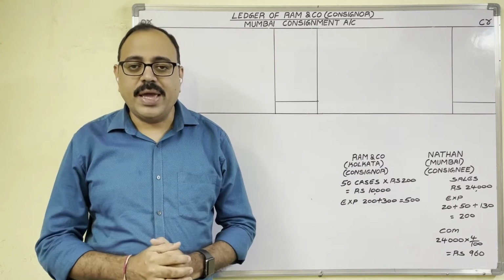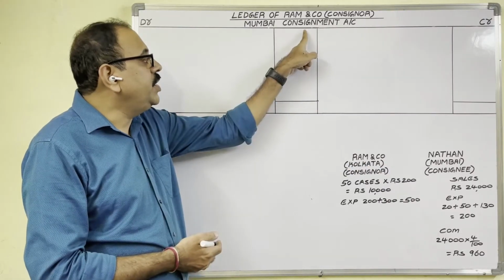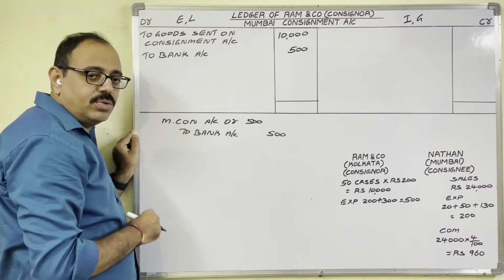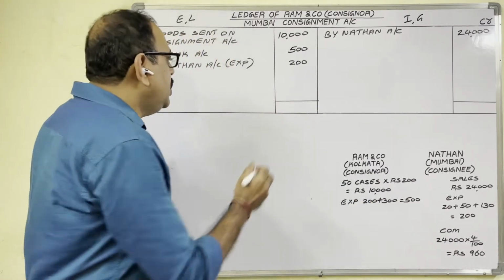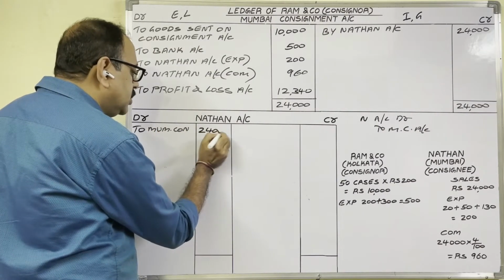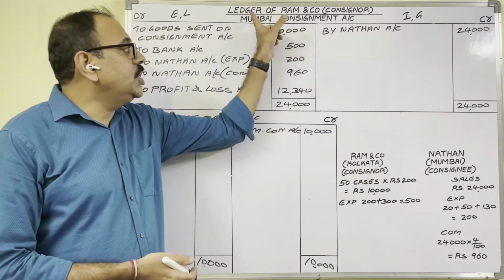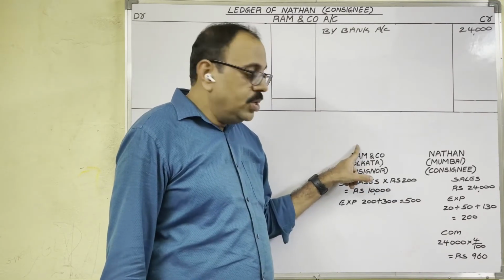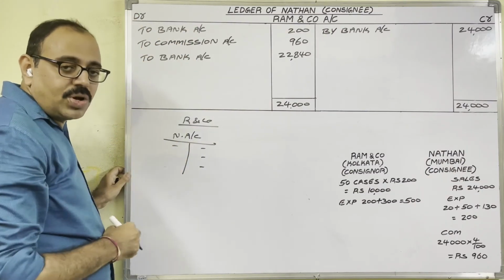Consignment Accounts || B. Com Semester 2 || Problem no 1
Also watch the following videos also:
Consignment accounts (Intermediate standard problems)